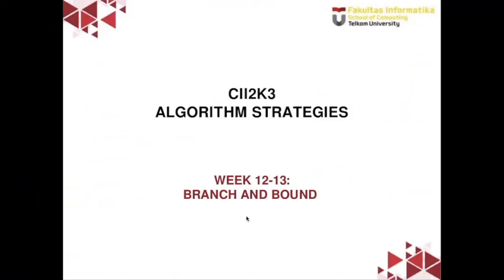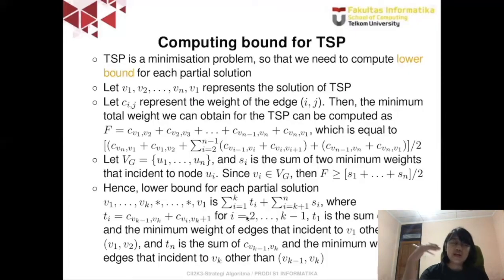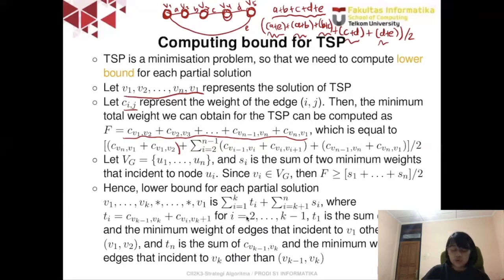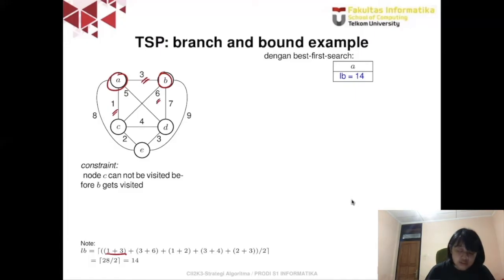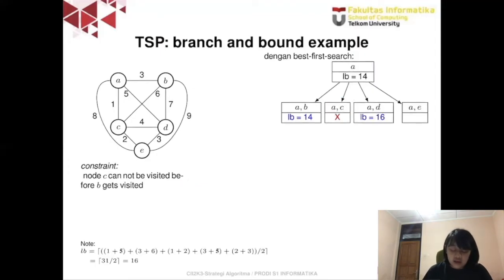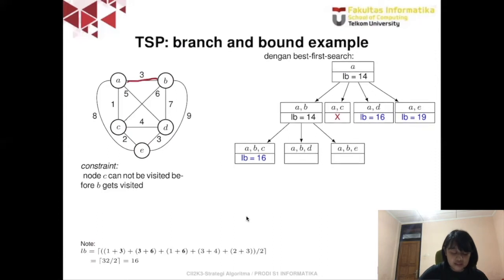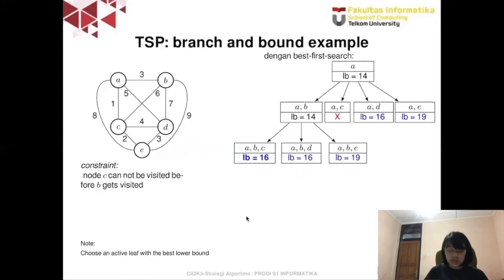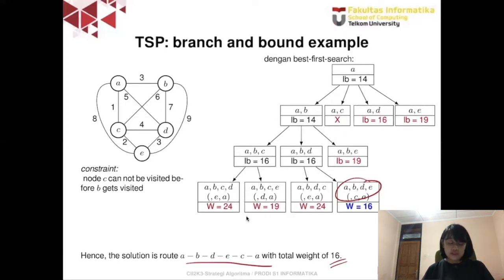Branch and Bound (part 3) - Algorithm Strategies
Lecture video for algorithm strategies module for week 12-13: Branch and Bound

The video discusses the use of branch and bound  to solve travelling salesperson problem (TSP)

- School of Computing, Telkom University -